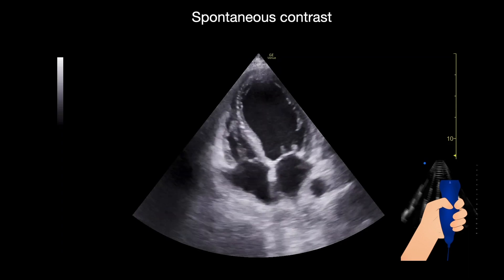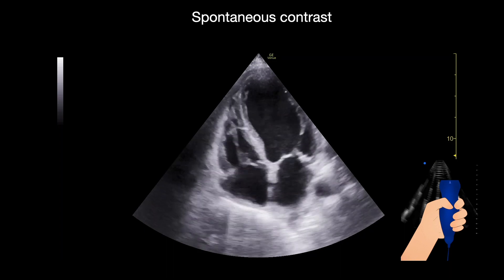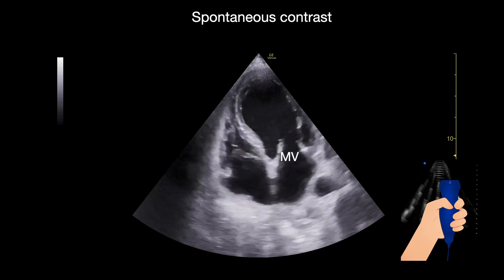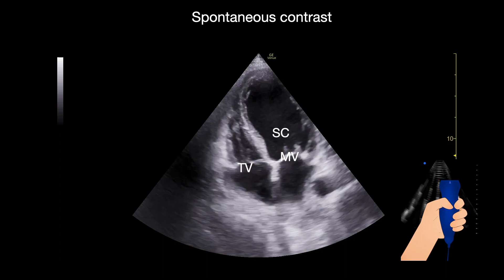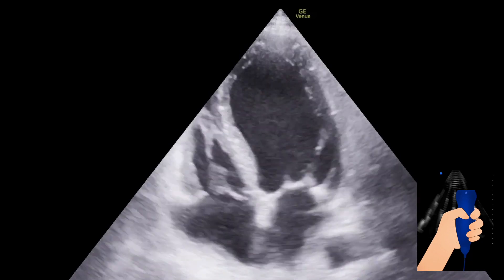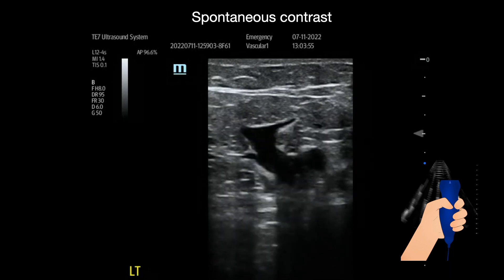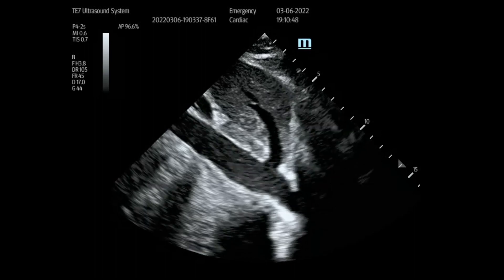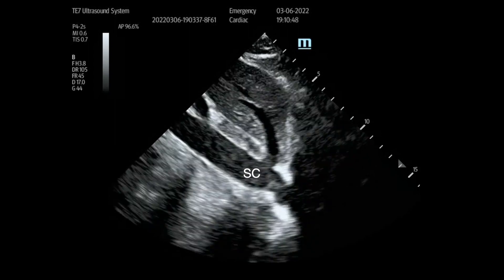Spontaneous contrast or smoke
In this video we visualize spontaneous contrast.  An artifact that is commonly seen in the left atria of patients with turbulent flow thanks to clumps of erythrocytes and fibrinogen in the blood.  In this video, we also can observe spontaneous contrast sometimes in other places as illustrated in the video.